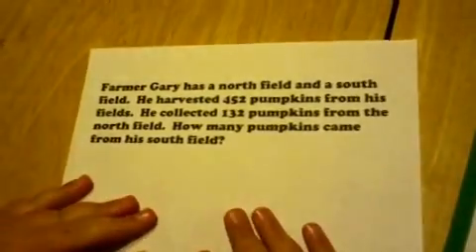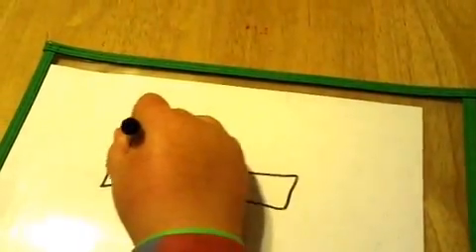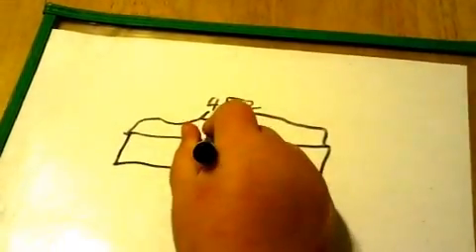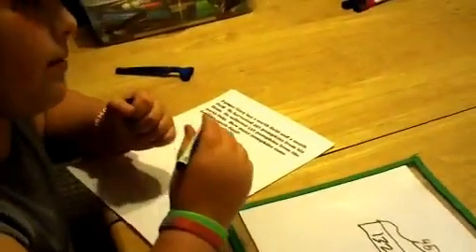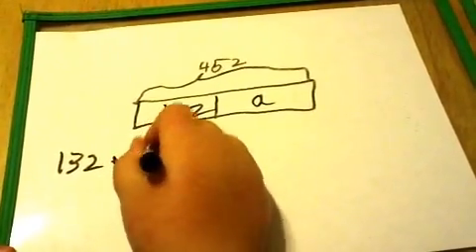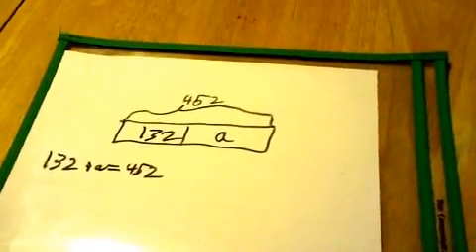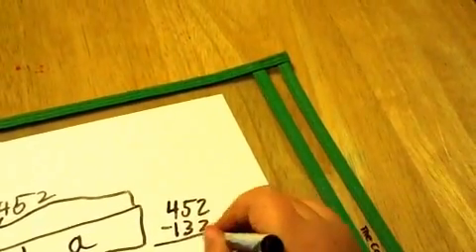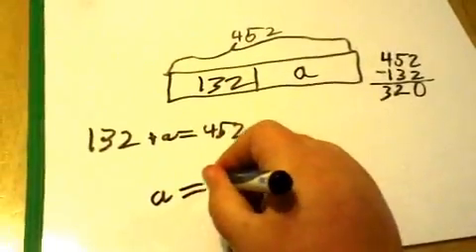Problem Solving with a Tape Diagram - Engage NY Math - Common Core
A nine year old solves a word problem using a tape diagram.